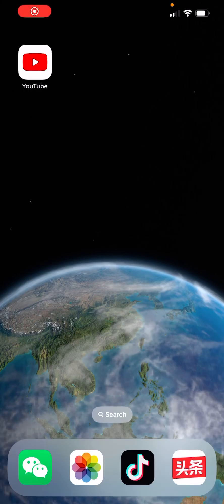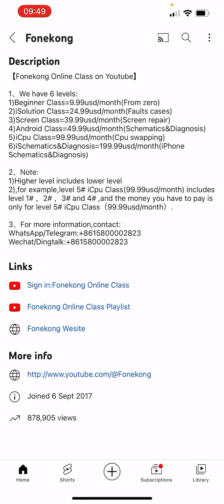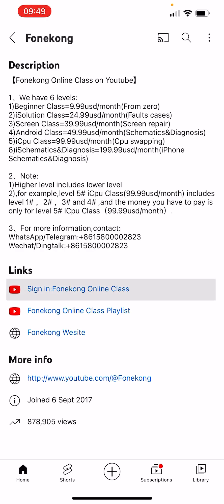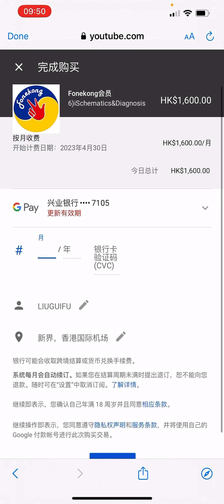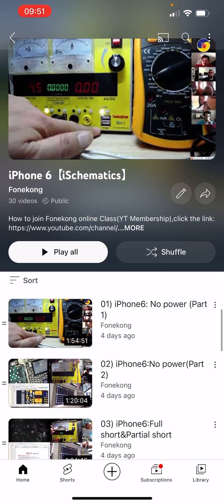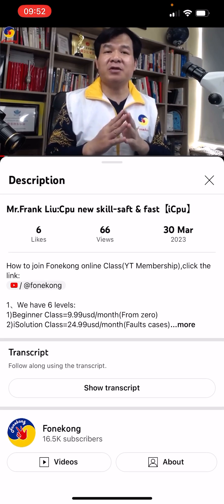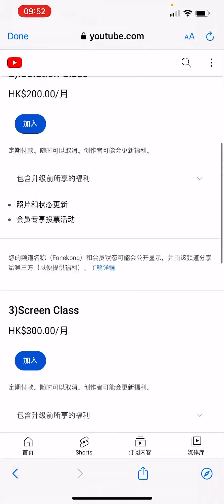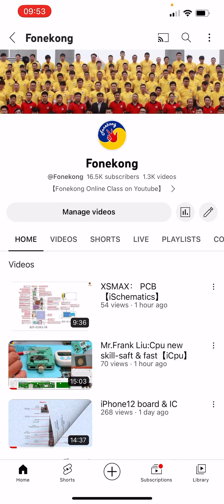Hi,How to join Fonekong online Class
【Fonekong Online Class on Youtube】

3、We have 6 levels:
1)Beginner Class=9.99usd/month(From zero)
2)iSolution Class=24.99usd/month(Faults cases)
3)Screen Class=39.99usd/month(Screen repair)
4)Android Class=49.99usd/month(Schematics&Diagnosis)
5)iCpu Class=99.99usd/month(Cpu swapping)
6)iSchematics&Diagnosis=199.99usd/month(iPhone Schematics&Diagnosis)

4、Note:
1)Higher level includes lower level
2),for example,level 5# iCpu Class(99.99usd/month) includes level 1# ，2# ，3# and 4# ,and the money you have to pay is only for level 5# iCpu Class（99.99usd/month）.